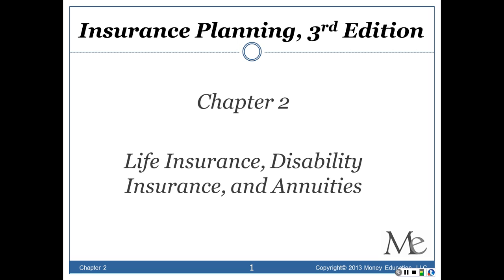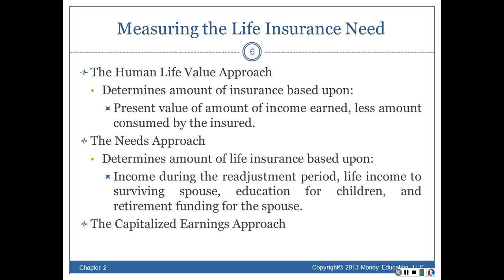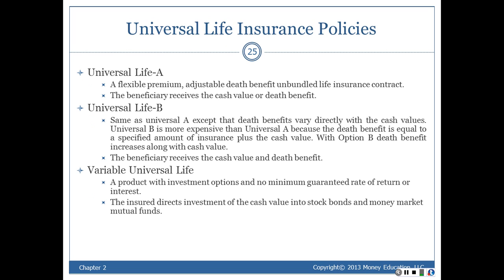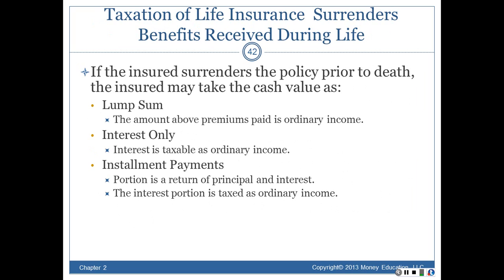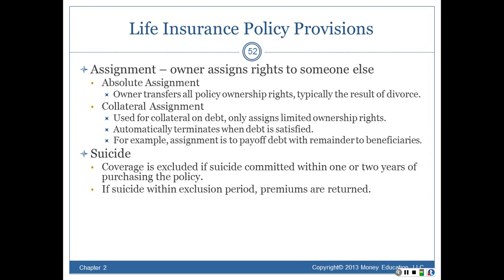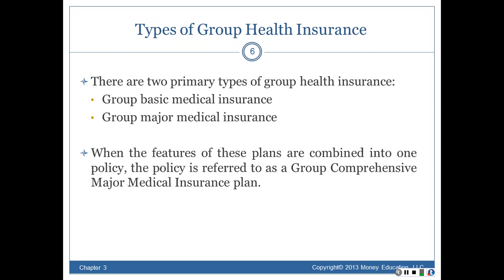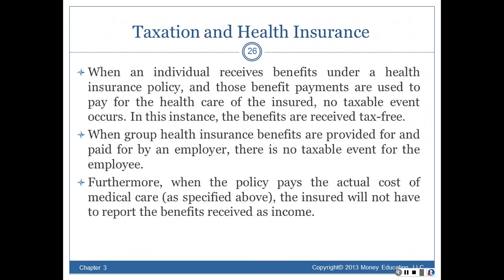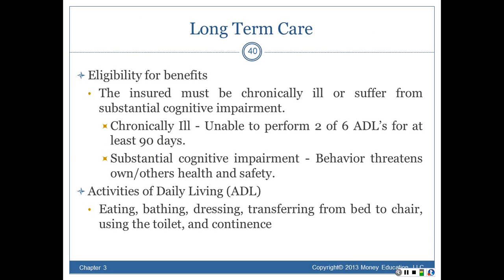WPUNJ FINP 4600 Exam 2 Review Fall 13